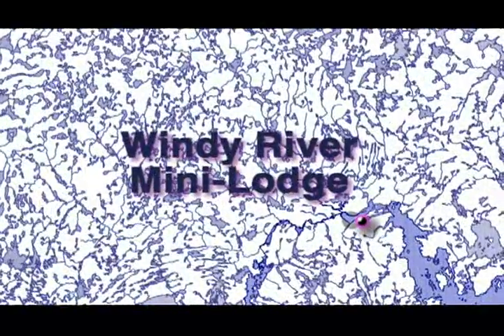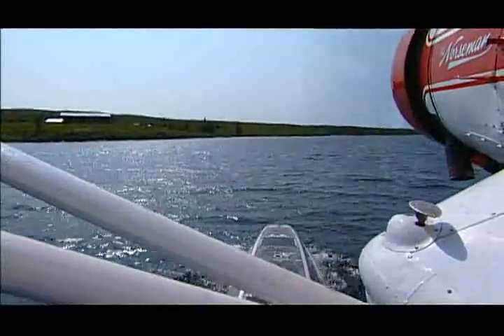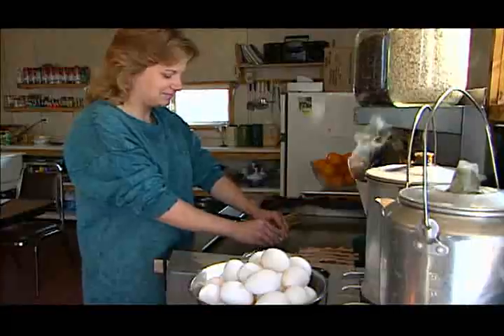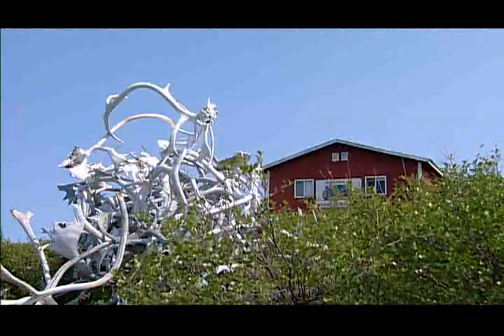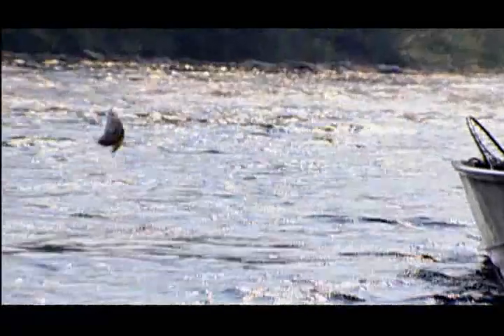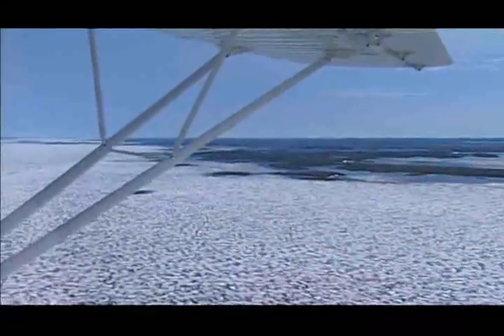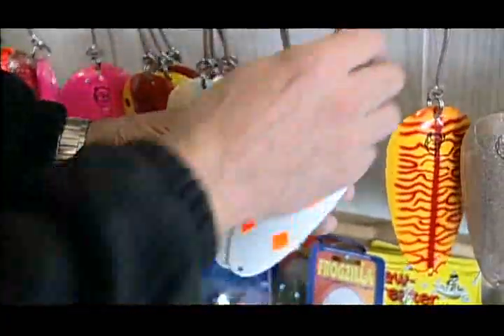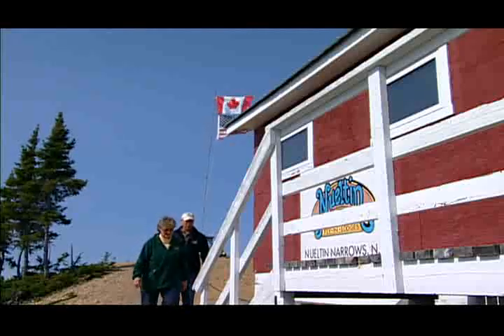Check out the Canadian Mini-Lodges by Nueltin Fly-In Lodges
Come visit one of Nueltin's amazing Mini-Lodges: Shannon Lake Mini-Lodge, Windy River Mini-Lodge, Narrows Mini-Lodge.